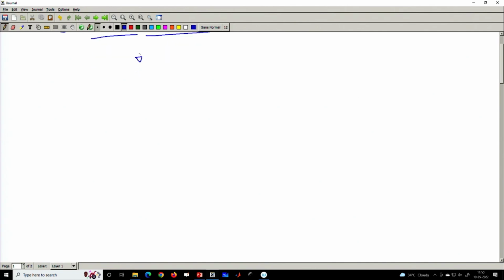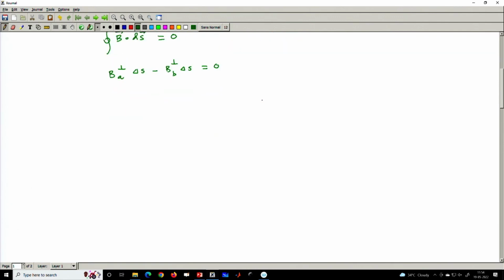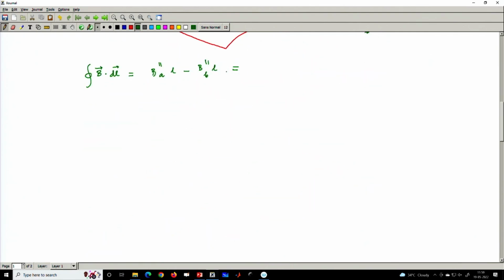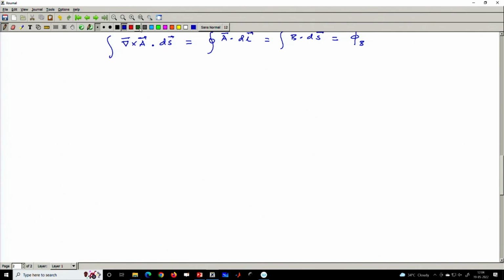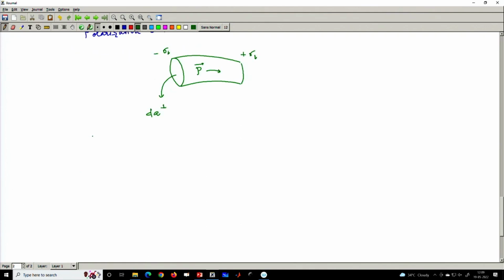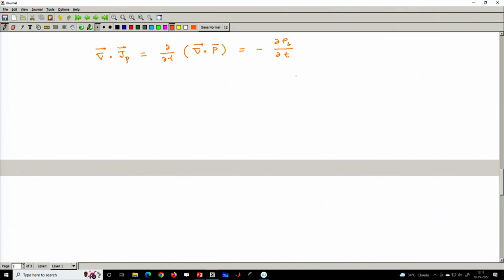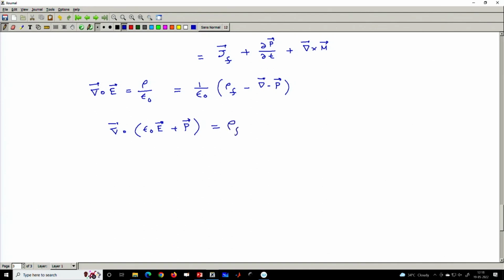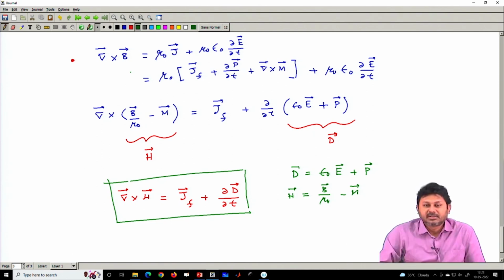Maxwells Equation in matter